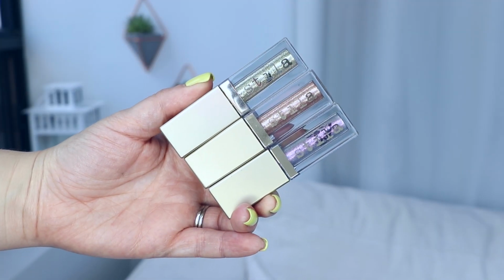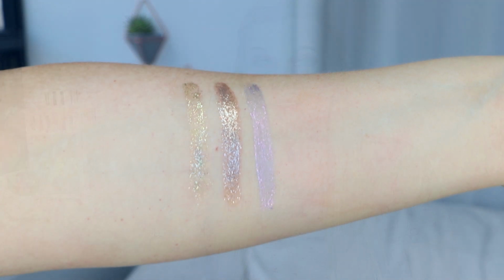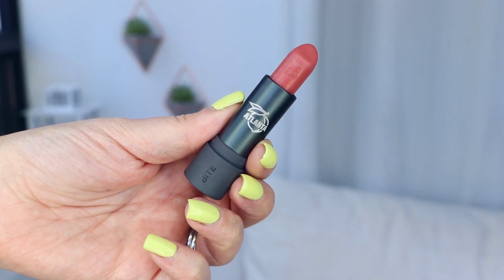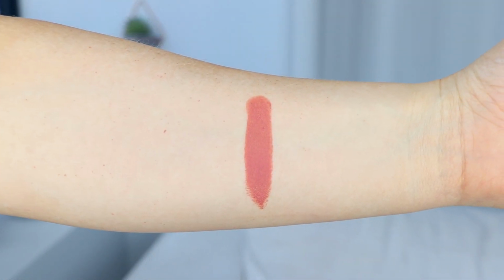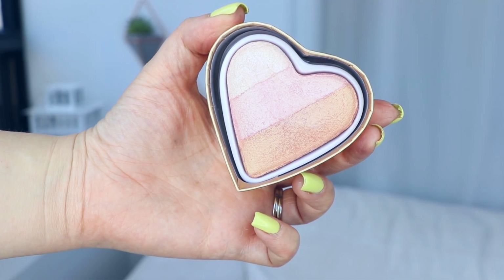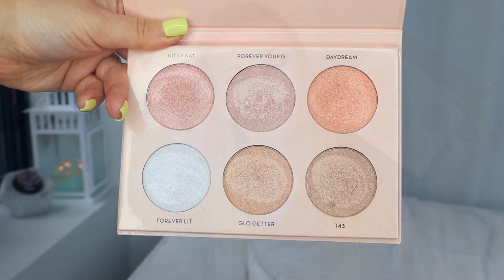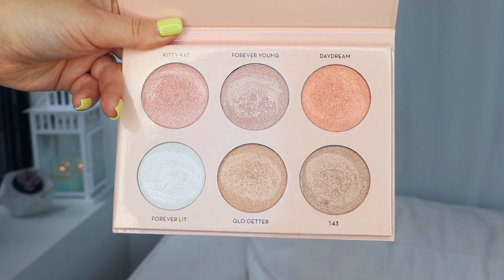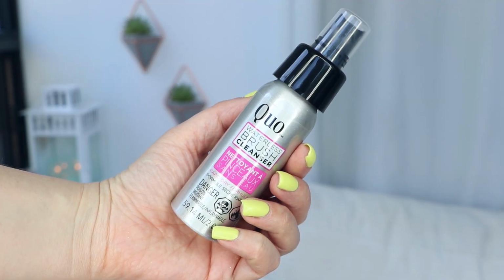July 2019 Beauty Favourites | Makeup Your Mind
Favourites for the month of July!

PRODUCTS MENTIONED:
- Stila Glitter & Glow Liquid Eyeshadows
- Bite Beauty Amuse Bouche Lipstick in Bite of Atlanta*
- Makeup Revolution/I Heart Makeup Blushing Hearts in Iced Hearts

MY MAKEUP:
- Fenty Beauty Pro Filt'r Amplifying Eye Primer*
- Milani Eyeshadow Primer
- ColourPop Main Squeeze
- Wet n Wild eyeshadow in Brulee
- Marc Jacobs Highliner Gel Crayon in Fine (Wine)
- Covergirl Clump Crusher Mascara
- Fenty Beauty Sun Stalk'r Bronzer in Shady Biz*
- MAC blush in Apple Red
- Annabelle Perfect Glow Highlighter in Golden Diamond*
- Benefit Precisely, My Brow Pencil in Shade 2*
- Elizabeth Mott Tints & Sass in Cherry
- INGLOT AMC Lip Gloss in 544

ON ME:
Shirt: Target
Nails: OPI - PUMP Up The Volume*

SHOPPING ONLINE?